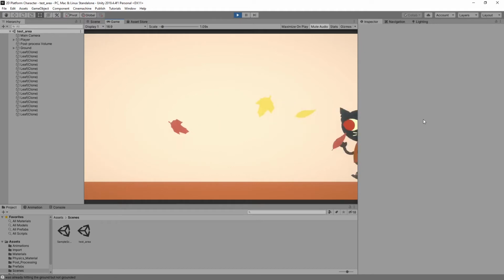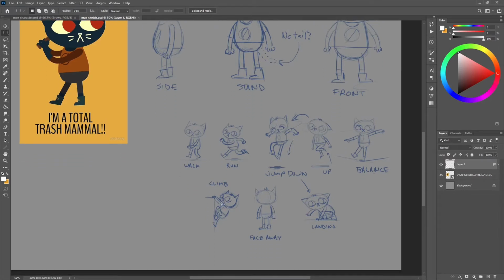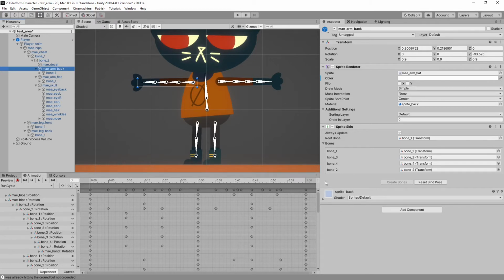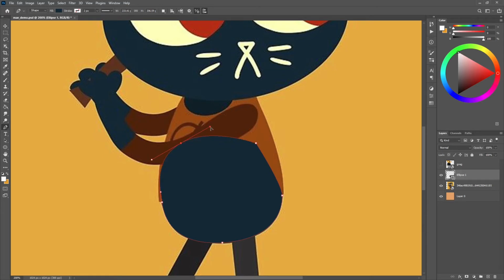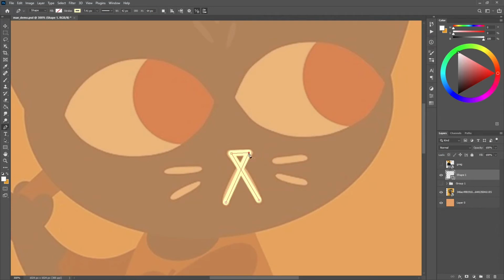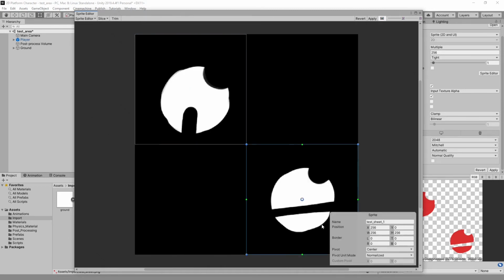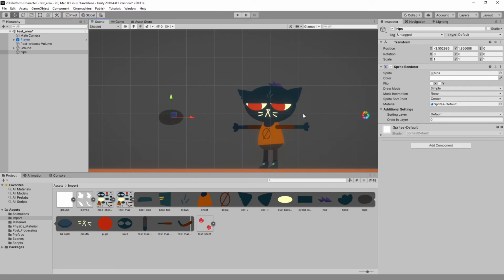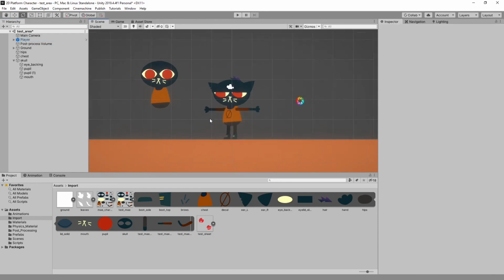GAM6B 2D Characters in Unity - Part1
I show how to approach creating the parts sheet, importing into Unity, and setting up the pivot points for use in animation. In the next part, we'll utilize 2D bones and implement animations.